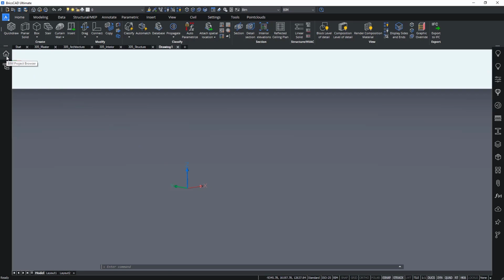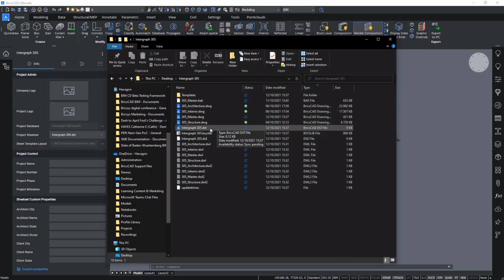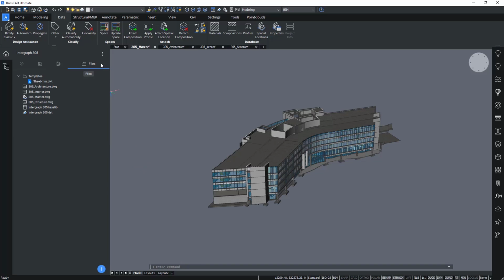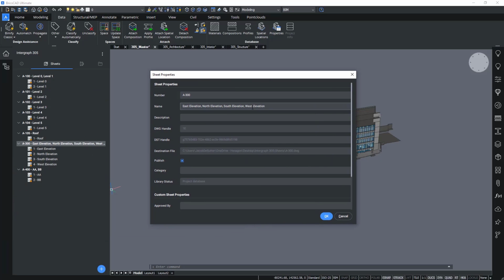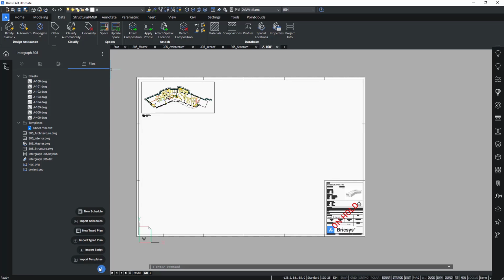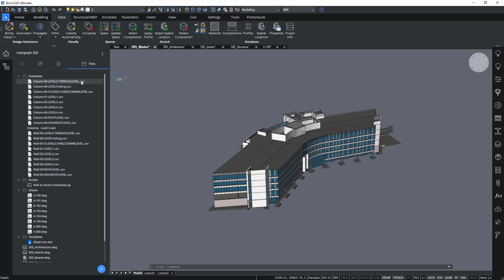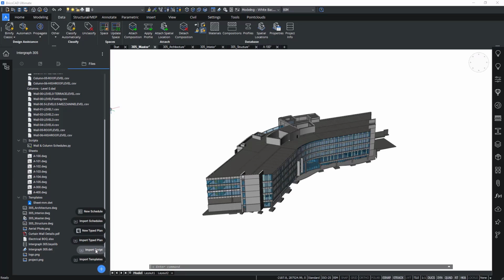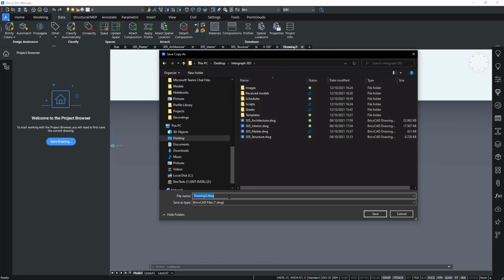BricsCAD V22 Managing Project Data with Project Browser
The Hexagon PPM Headquarters: managing your project data with the Project Browser

The new Project Browser extends beyond storing Views and Sheets, it is a central repository of all your project data. Explore a new workflow of managing views, sheets, external references, such as images, spreadsheets or scripts from a single location.